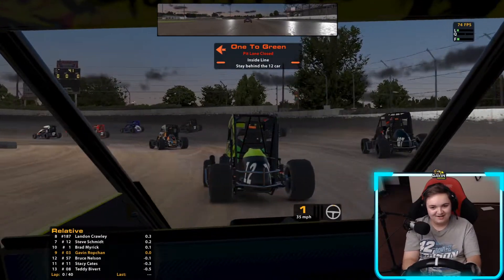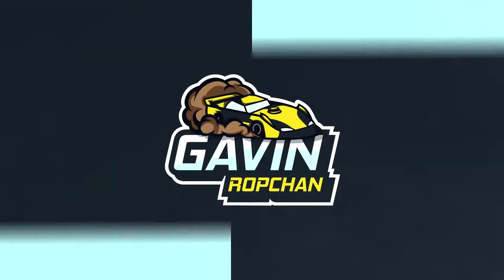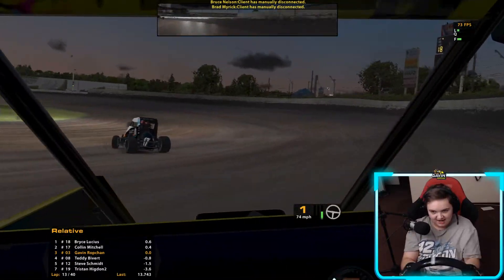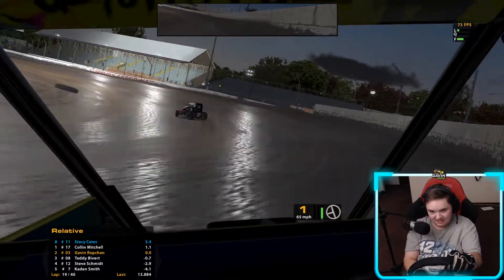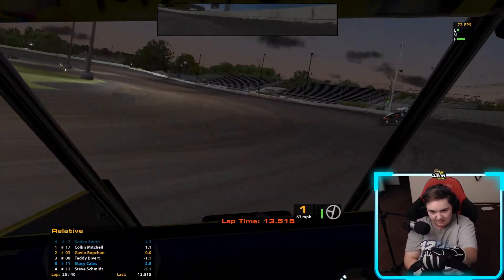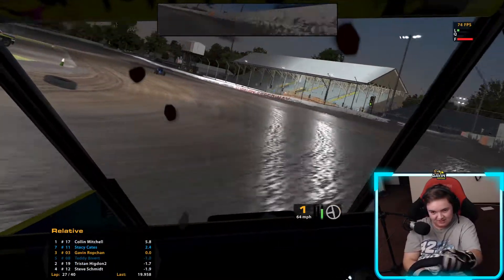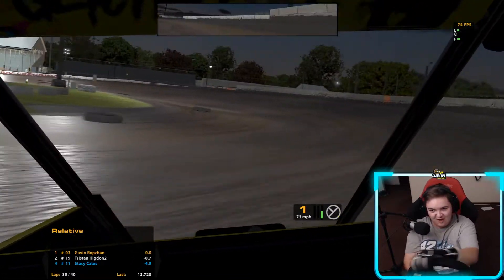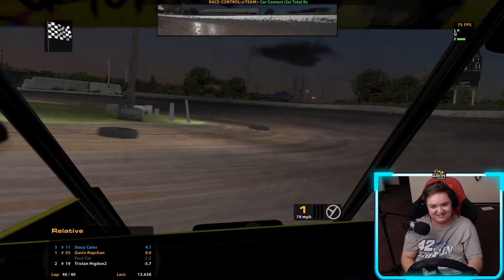Dirt Midget - Fairbury - iRacing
Dirt Midgets ripping the top here at a great dirt track Fairbury, this thing really hangs tight on the top, except when I make a mistake of course.